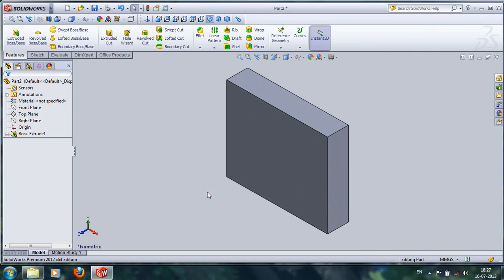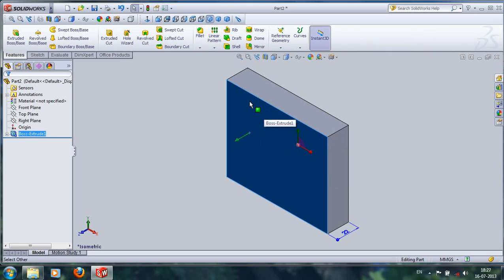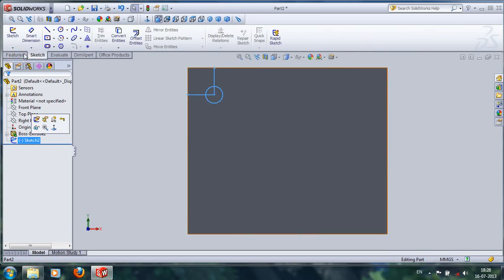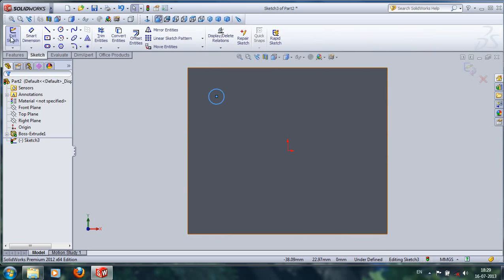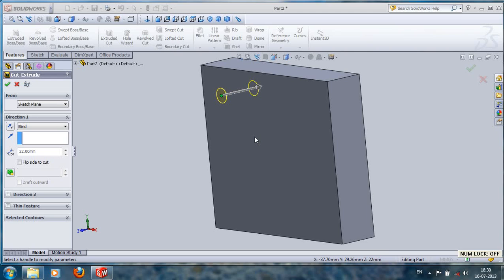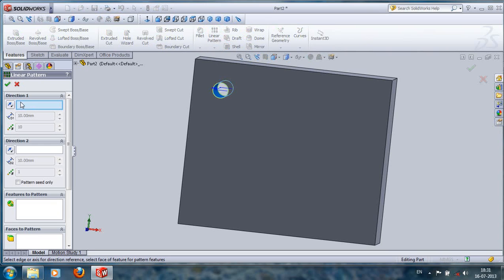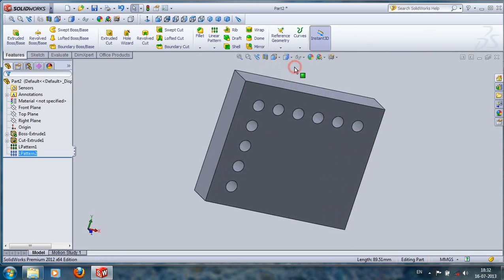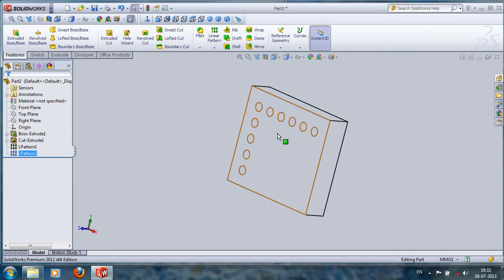SolidWorks Tutorials_How to Use Linear Pattern Feature in SolidWorks 2012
This video is about SolidWorks 2012 Tutorials_How to Use Linear Pattern Feature in SolidWorks 2012. Linerapattern feature if mainly used to patternize the featured items in solidworks. Features items means extruded parts,holes etc. Using linear pattern feature we can make linear patterns with one click.

Also read my hub pages for Solidworks Tutorials For Beginners